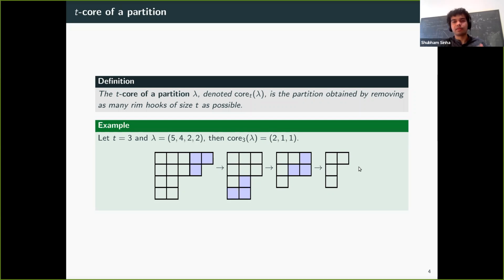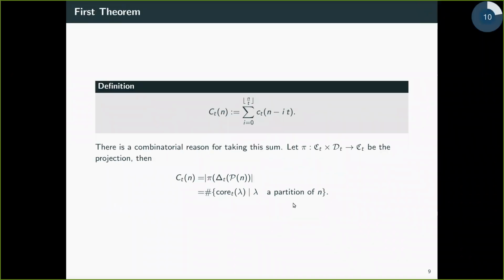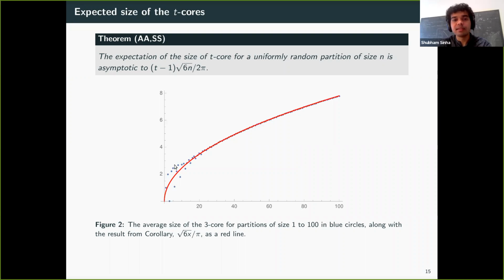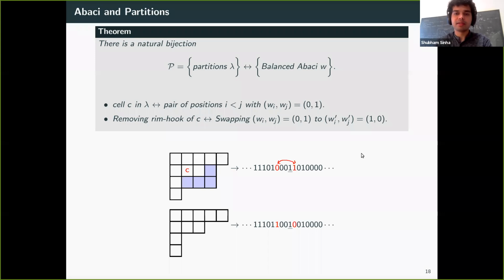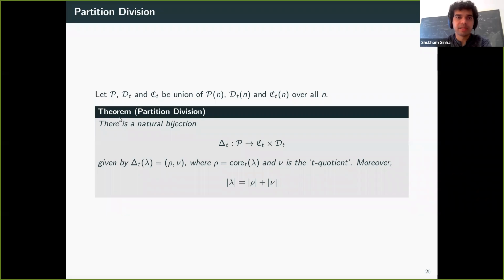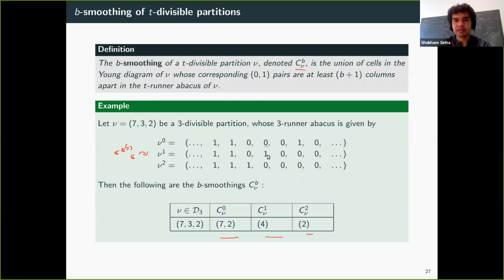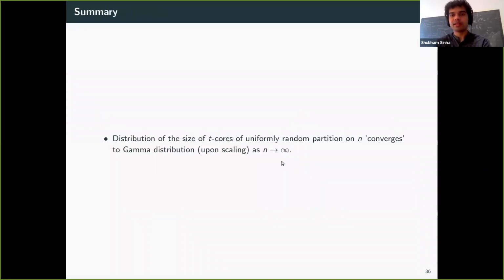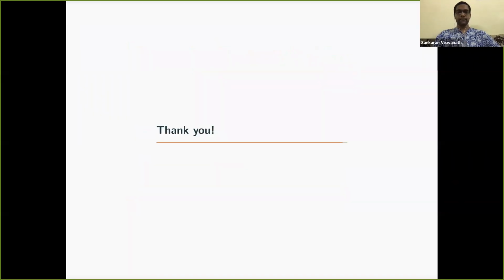Shubham Sinha: Random t-cores and hook lengths in random partitions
Fix t≥2. We first give an asymptotic formula for certain sums of the number of t-cores. We then use this result to compute the distribution of the size of the t-core of a uniformly random partition of an integer n. We show that this converges weakly to a gamma distribution after appropriate rescaling. As a consequence, we find that the size of the t-core is of the order of √n in expectation. We then apply this result to show that the probability that t divides the hook length of a uniformly random cell in a uniformly random partition equals 1/t in the limit. Finally, we extend this result to all modulo classes of t using abacus representations for cores and quotients. This talk is based on the arxiv preprint arXiv:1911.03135.